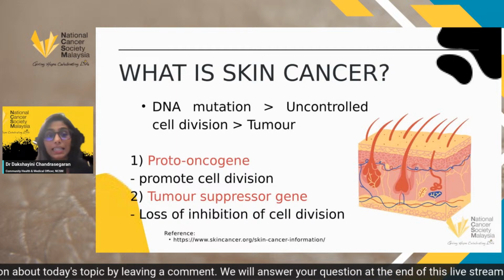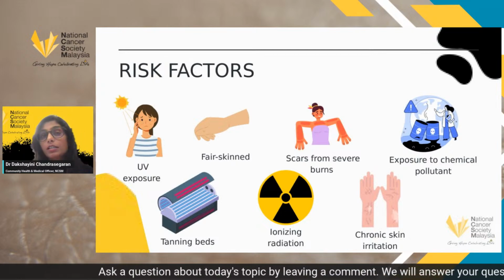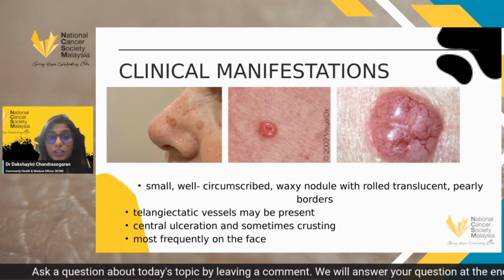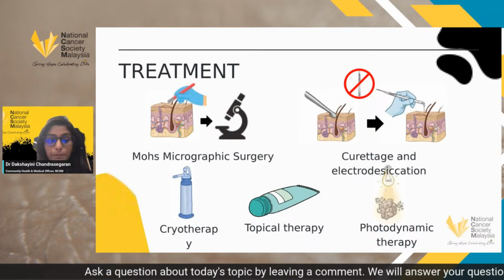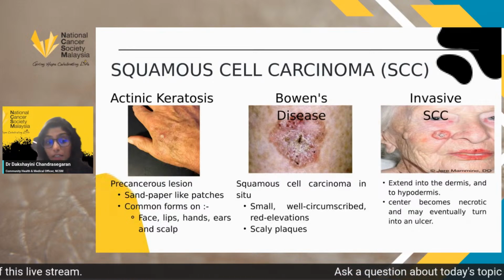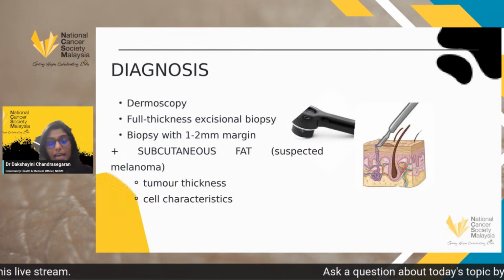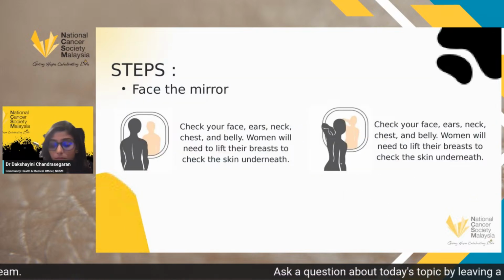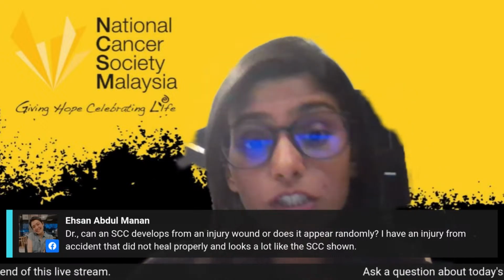Beyond The Diagnosis: Skin Cancer